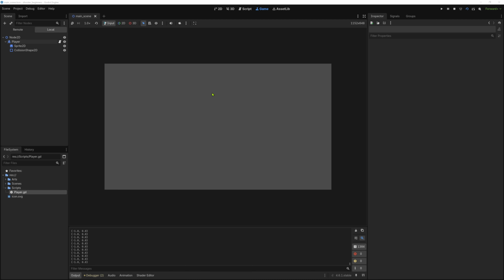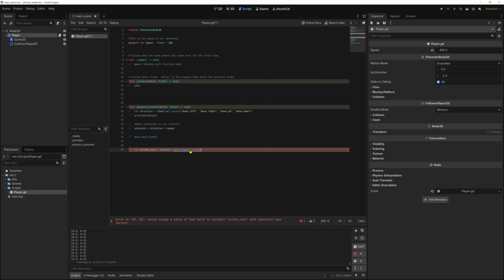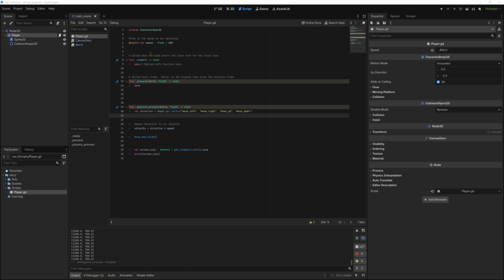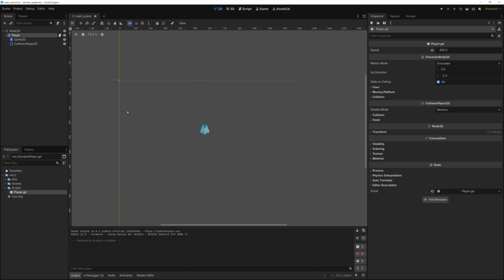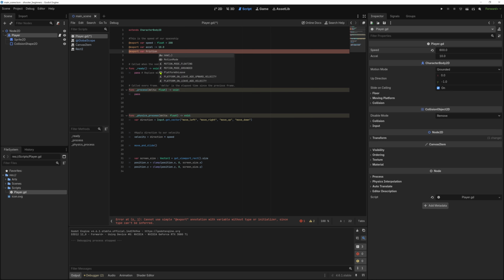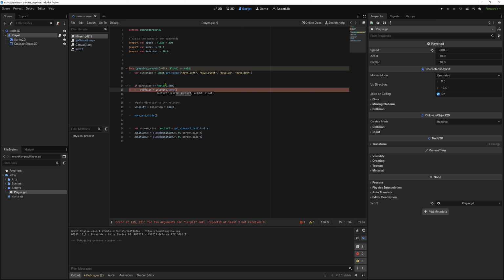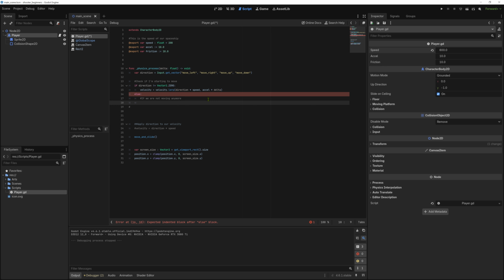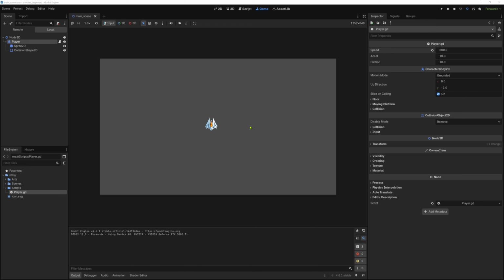2 - 2D shooter - Boundaries and movement tweaks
After having a fully moving spaceship, we're going to tweaks some parameters and understand how to make our spaceshipt moves in a more realisting and pleasing way.
We will also set up the boundaries in order to don't get out of our window